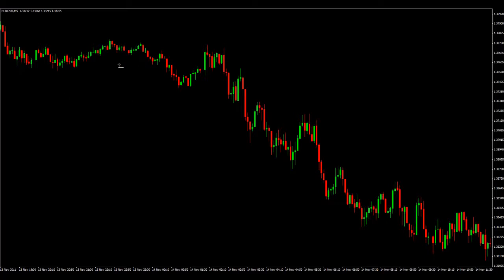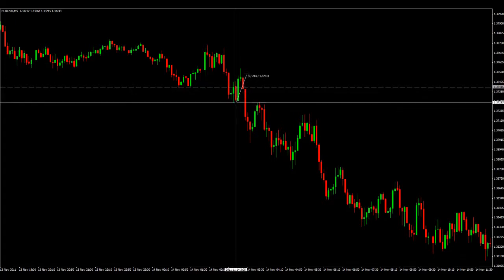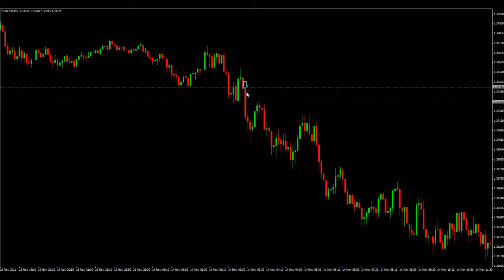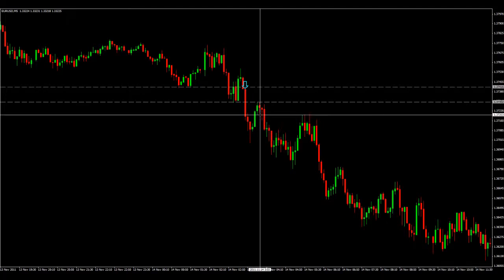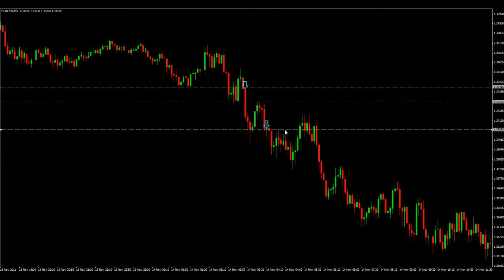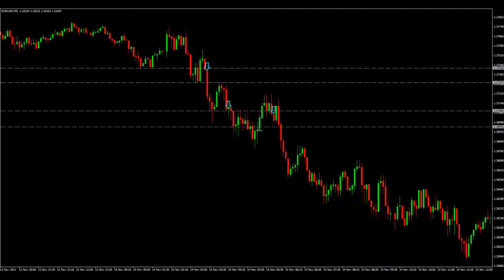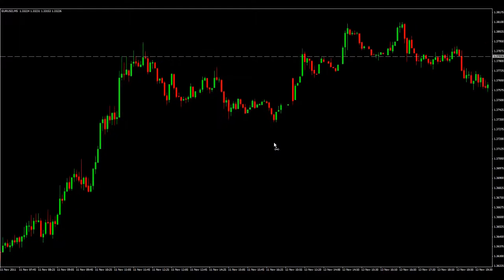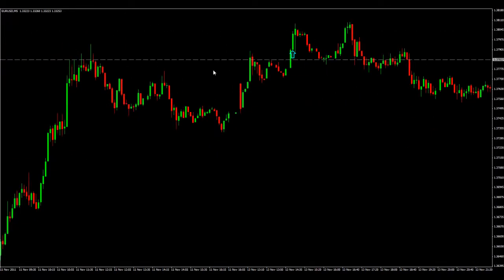Currency Trading With Binary Options Trading Digital Options Trading Strategy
Forex Trading system, Online Trading, online stock buying, best online stock trading